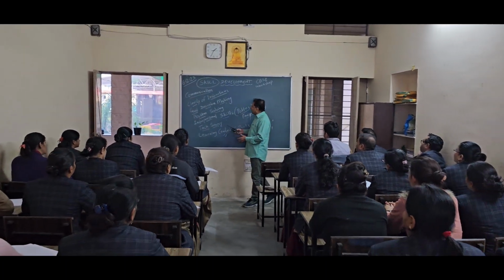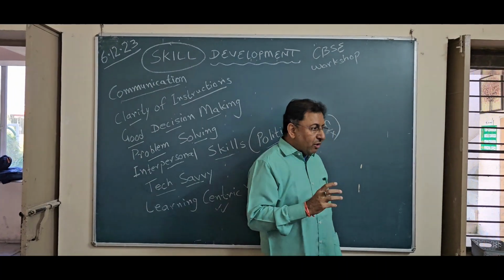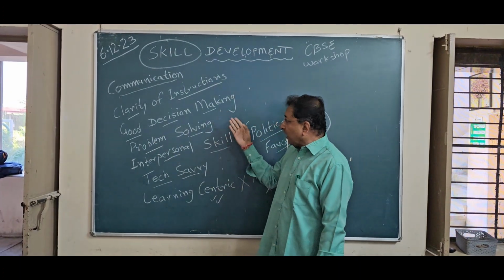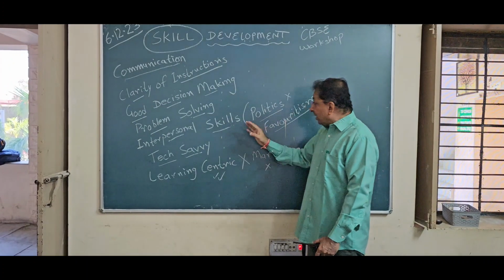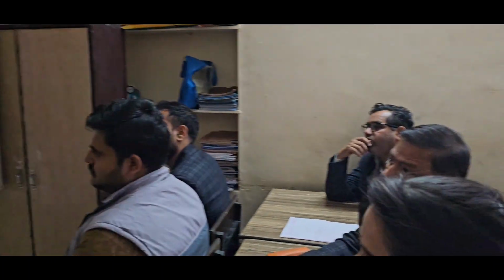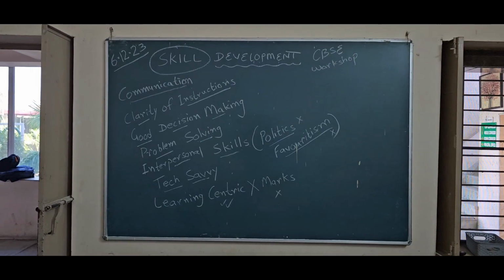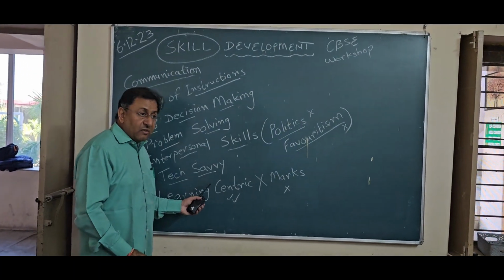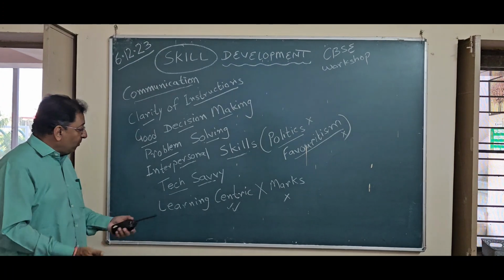Skill Development Workshop CBSE DrYog